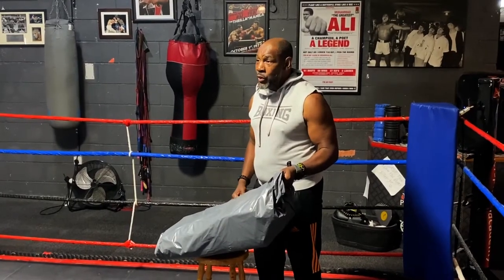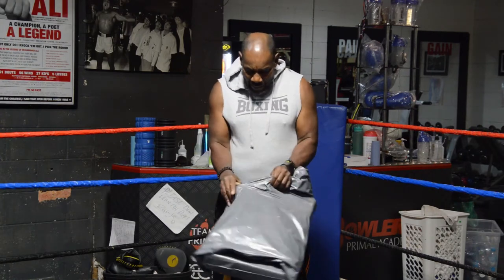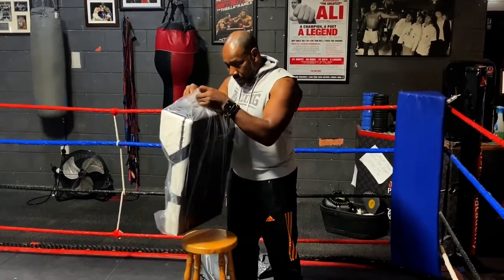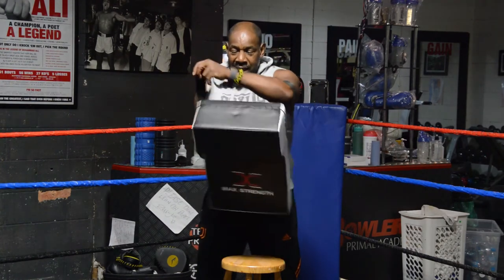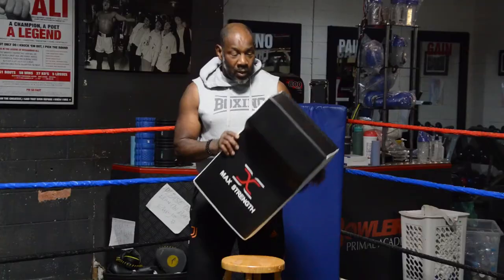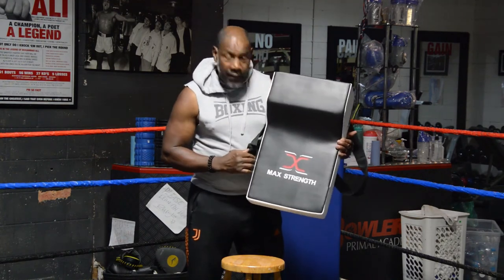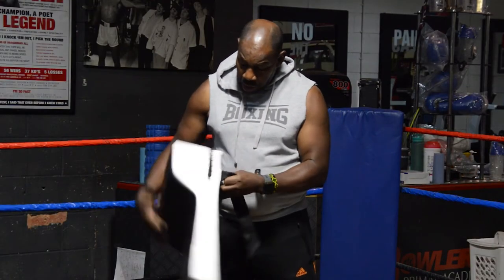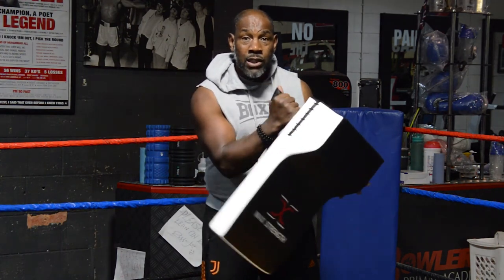Maxstrength Boxing Rugby Strike shield Kick Shield Kick Pads Boxing Equipment's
MULTI-LAYERED PADDING - Max Strength Strike shield allows the pad to absorb and dispense the strike force over a larger area and reduce the chance of injury. The main section of the punching pads is then topped with a high quality jumbo foam layer.